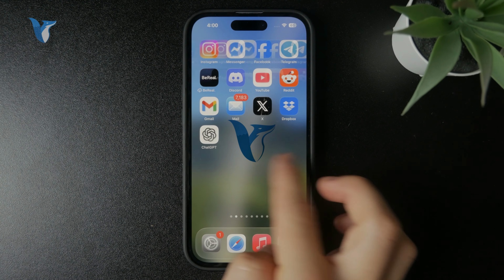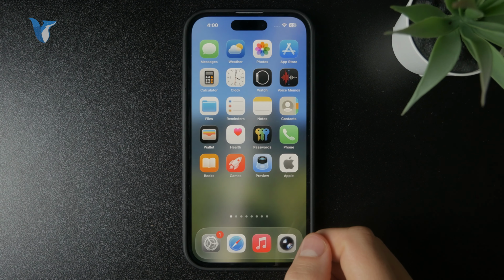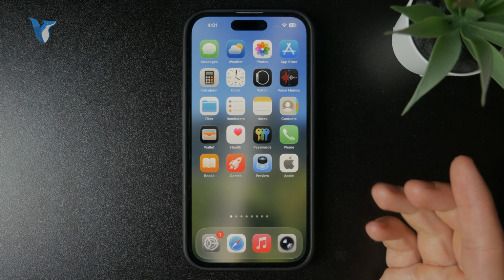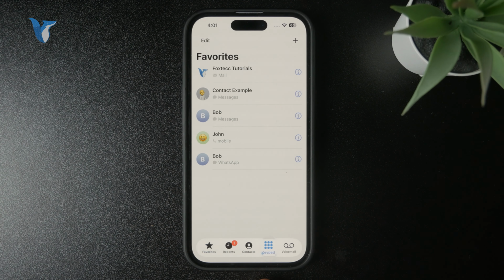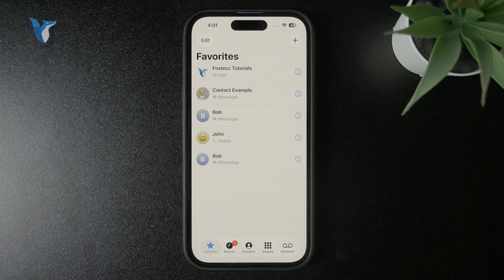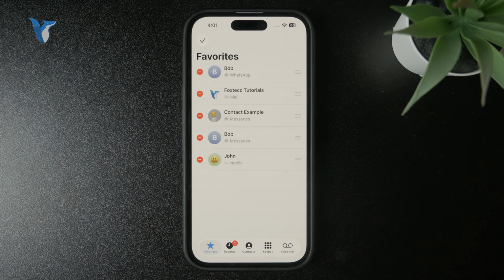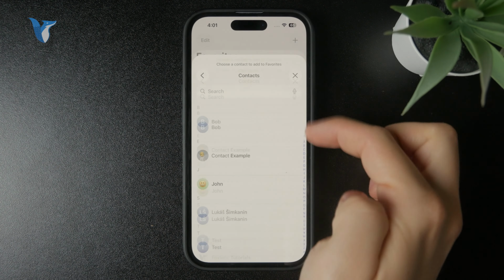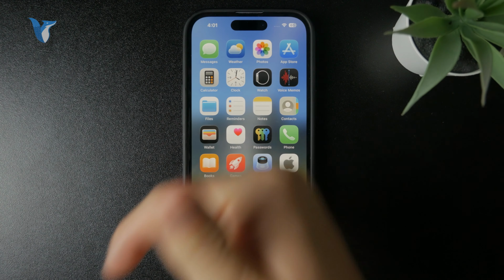How to Arrange Contacts in Favorites on iPhone (tutorial)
Want to organize your favorite contacts for quicker access? This video shows you how to arrange and manage your Favorites list on iPhone step by step.